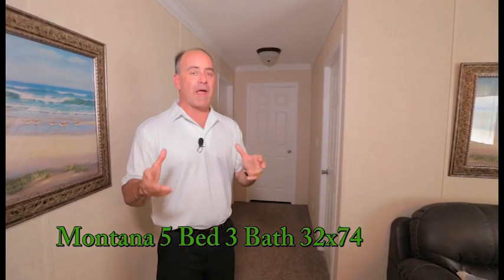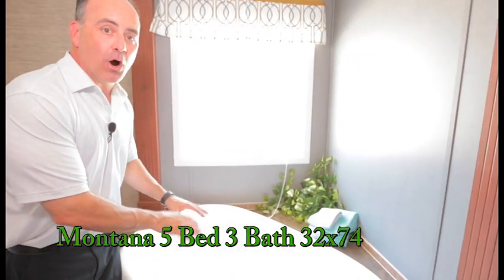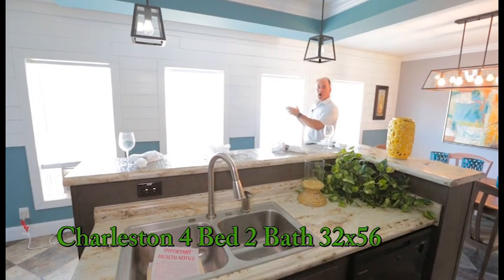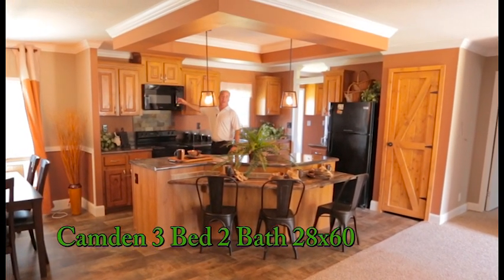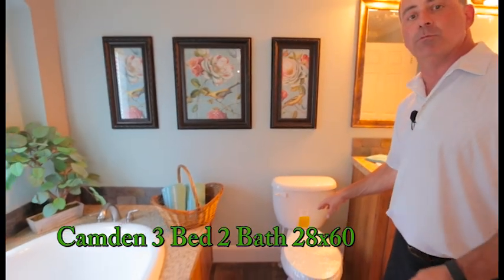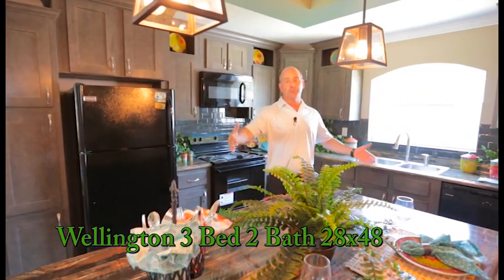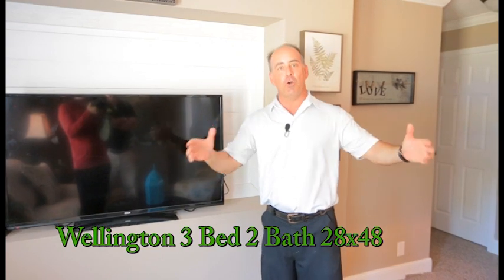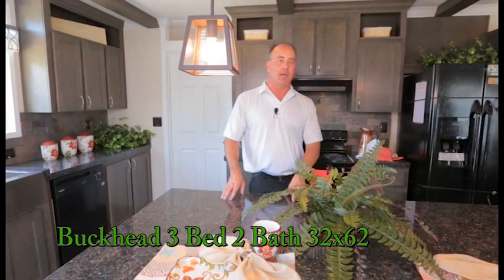Ready for a walkthrough of some our homes? Part 1.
Watch for a sampling of some of our factory direct homes. Don't forget to stop by Wayne Frier Home Center of Pensacola to tour one in person. :)

Featured in this part is the Montana, Charleston, Camden, Wellington, and Buckhead.  Our homes are built to order.